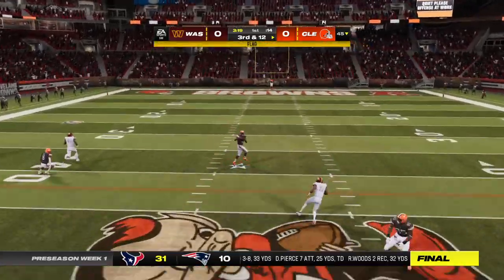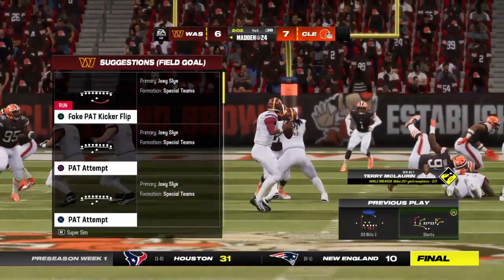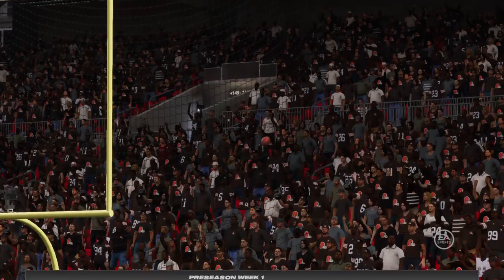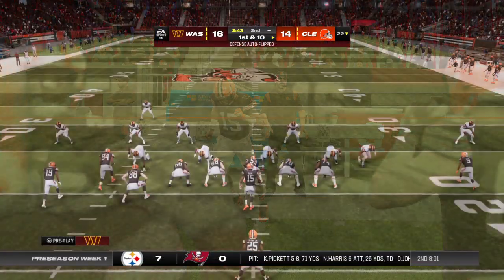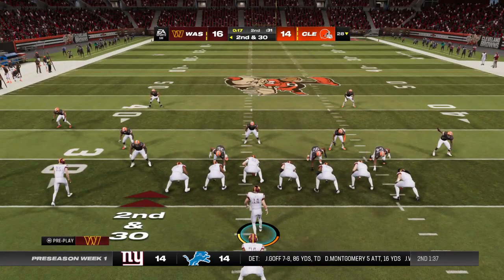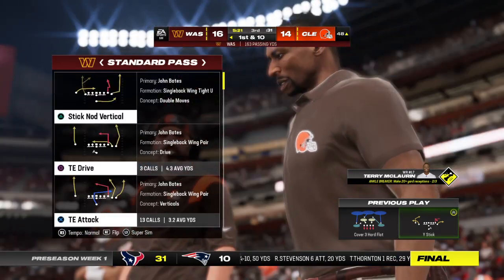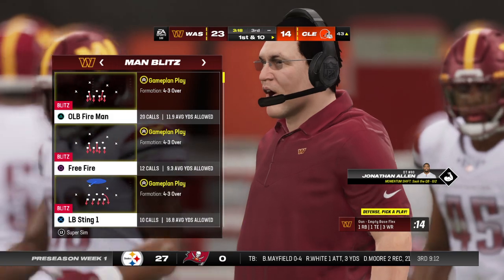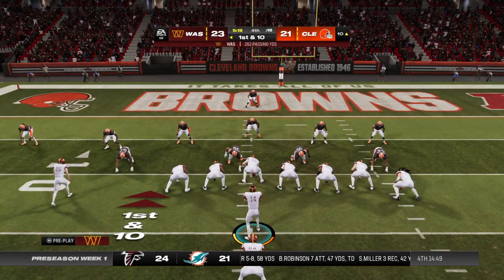Commanders gameplay madden 24 | 3#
Hope you guys enjoyed! This was a good game but i lost